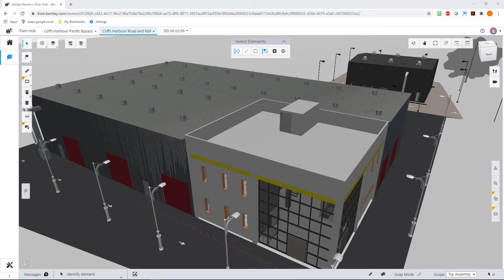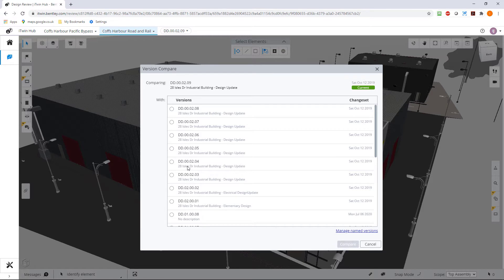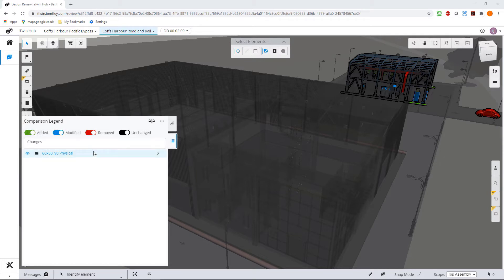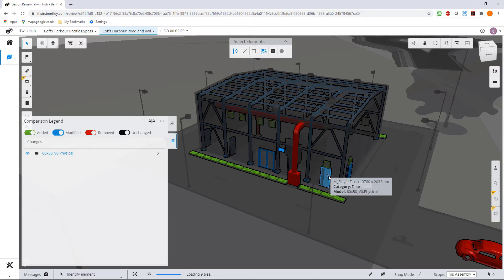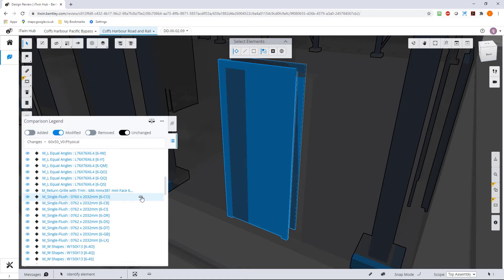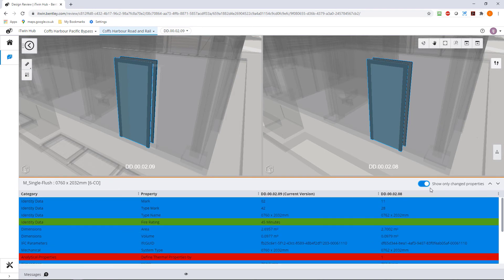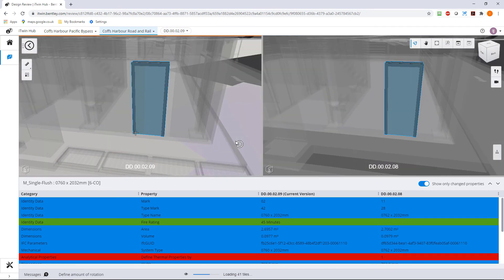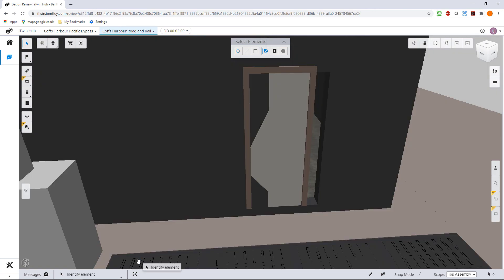iTwin Essentials - Version Compare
Learn how the version compare feature can be used to review design changes in your iTwin.
Review geometry and data changes.